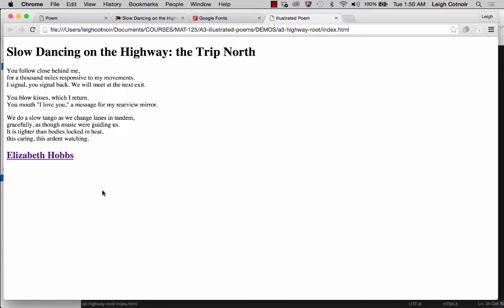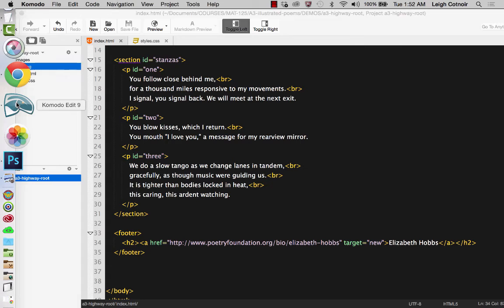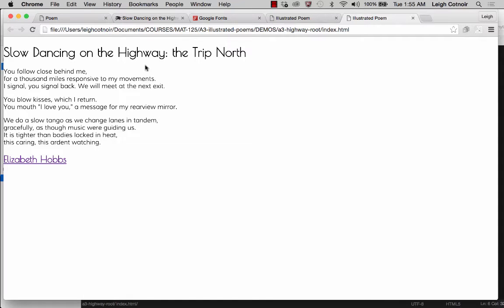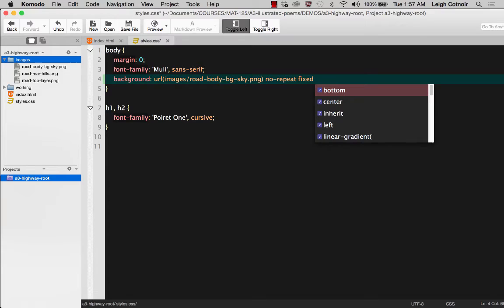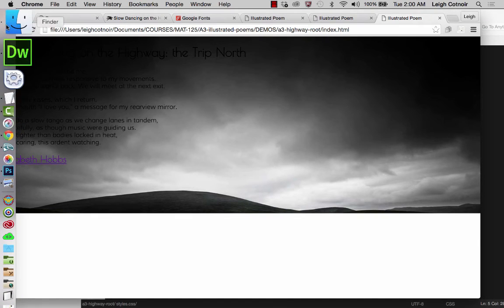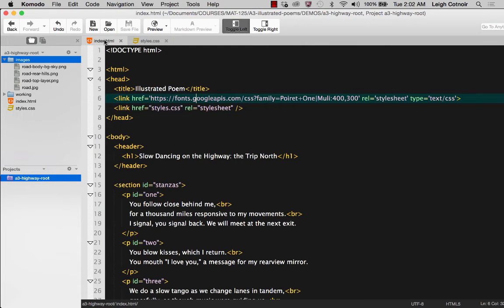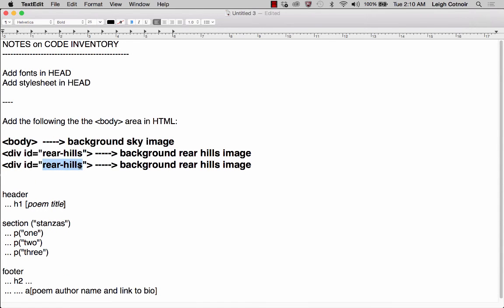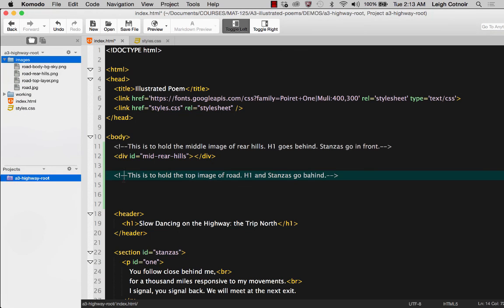Images and Positioning: Illustrated Poem - Part 6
This video addresses how to select and apply Google web fonts to the demo project. It also shows you how to start layering and setting up the images on the page. It gets into how to set up the background image to the body and how to start writing the HTML for the other layers.